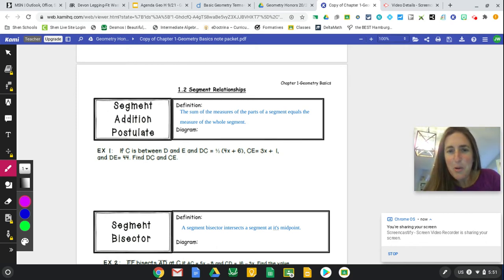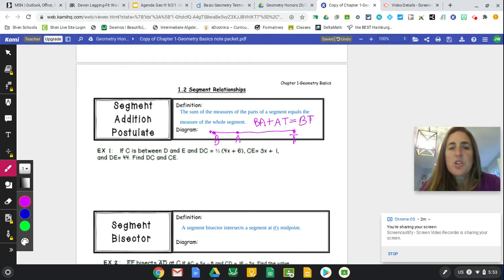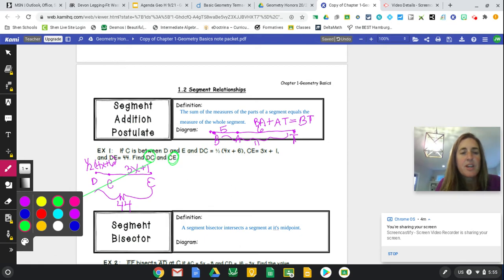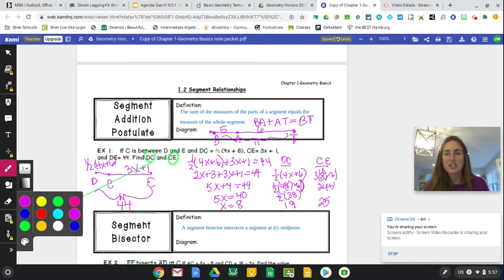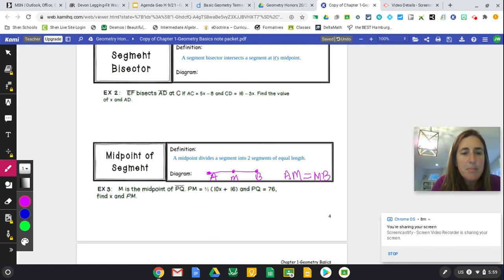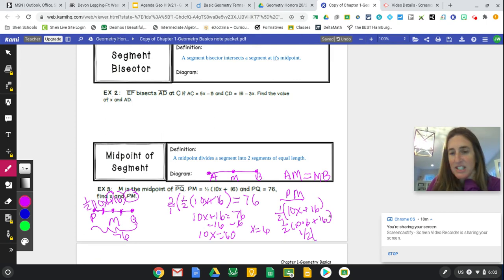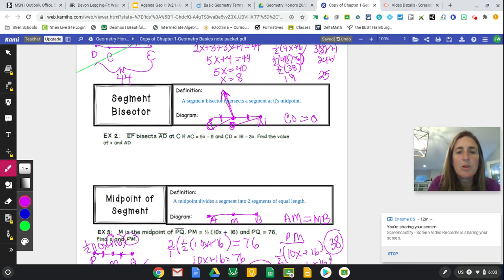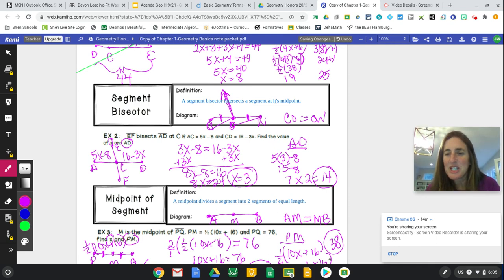Geo H: Lesson 1.2 Segment Relationships